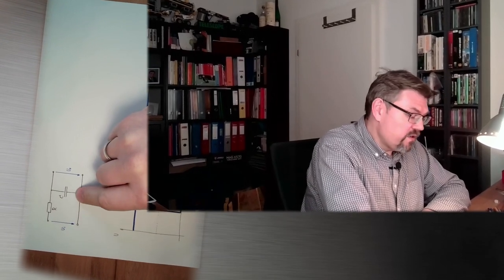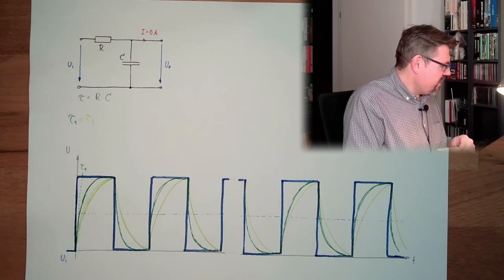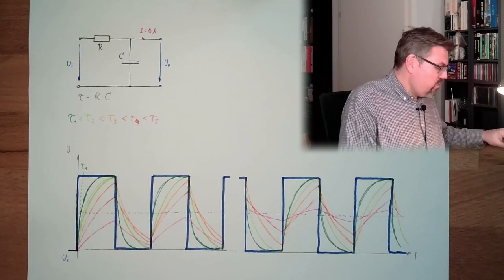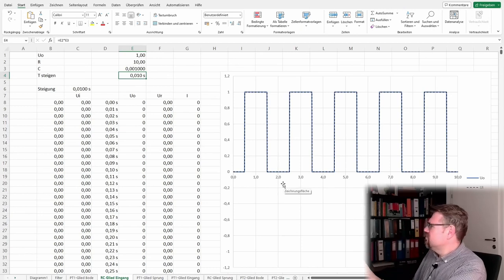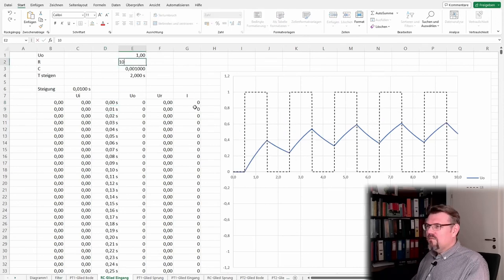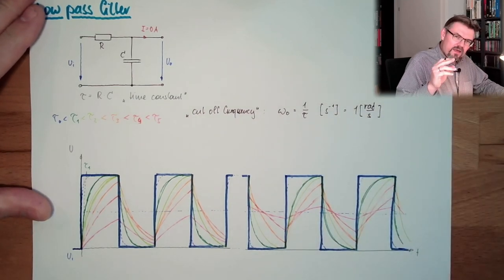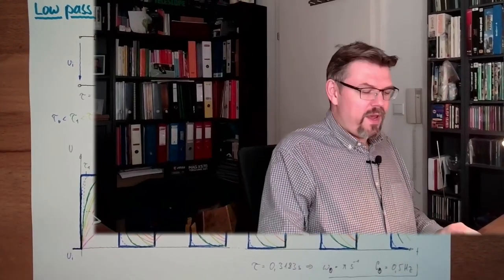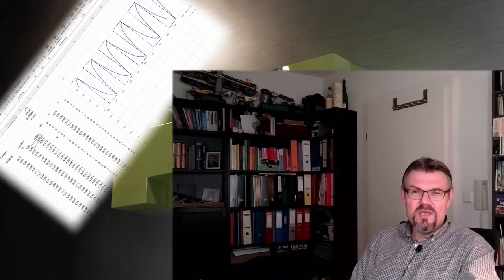ELF 14: Low Pass Filter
A capictor to block frequencies which are not wanted. How this is working - how to filter these frequencies is explained here. We are only allowing low frequencies.